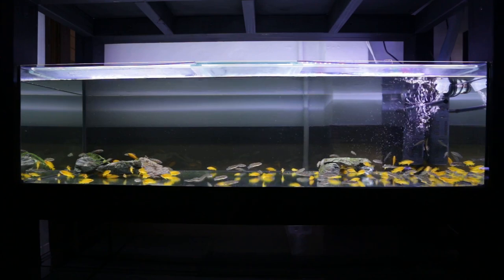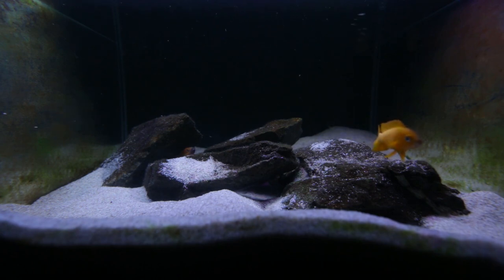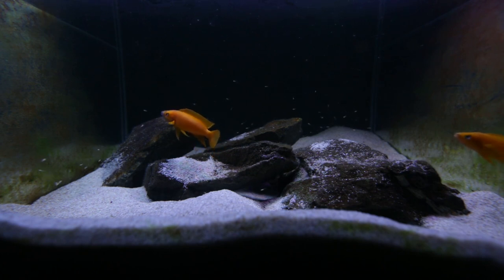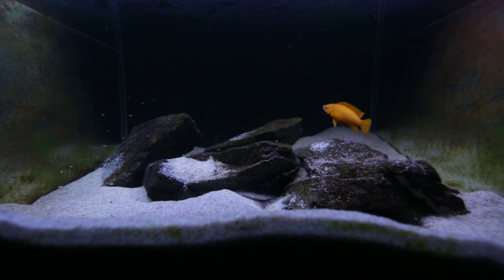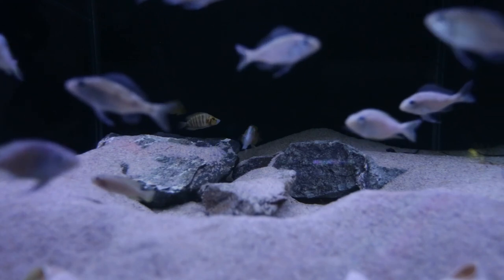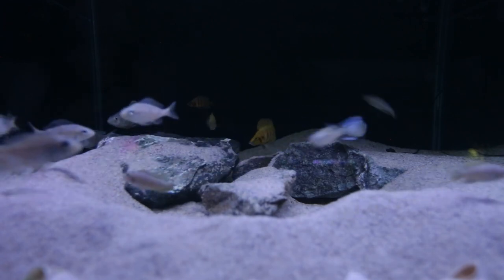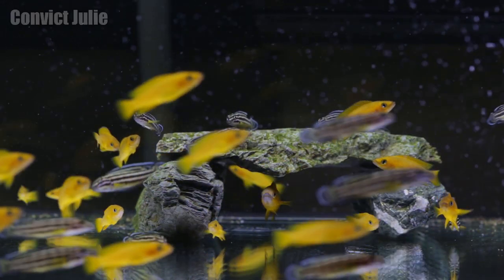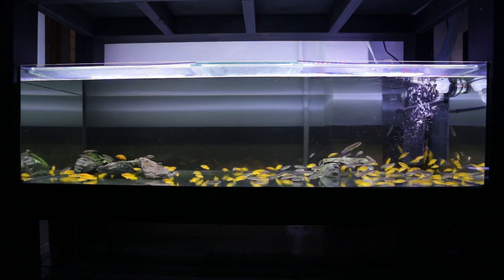Whats happening with my Tanganyikan Cichlids in the new 5 footer?! Fish Room Tour March 2022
Spawning activity and an update on some dither fish PLUS a look at my brand new 5 foot aquarium stocked with almost 100 Neolamprologus leleupi and 60+ Julidochromis regani!

0:00 Intro
0:20 Neolamprologus leleupi Breeding Pair
5:54 Altolamprologus compressiceps and dither fish
9:50 New 5 foot aquarium - Whats happening with the fish??